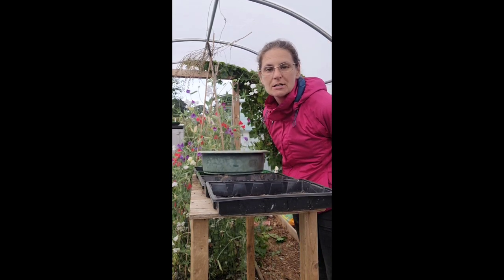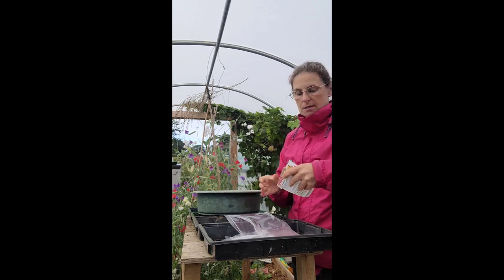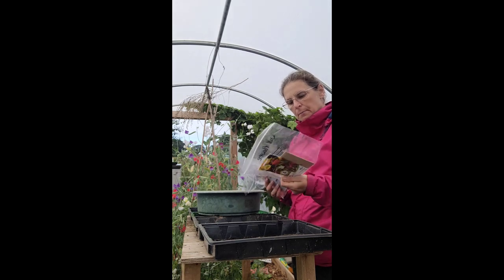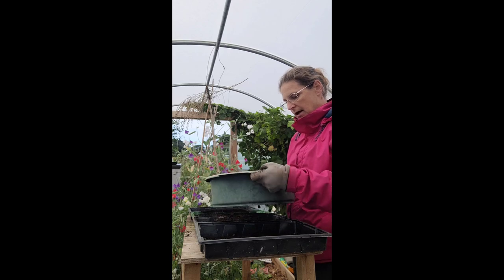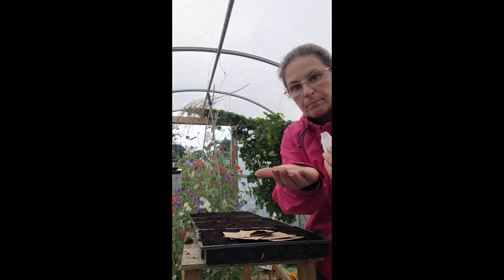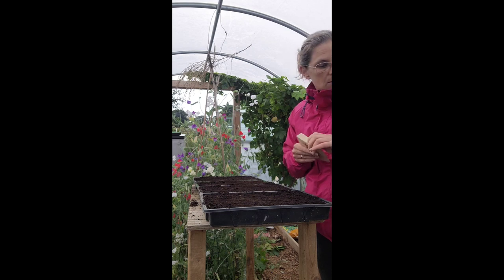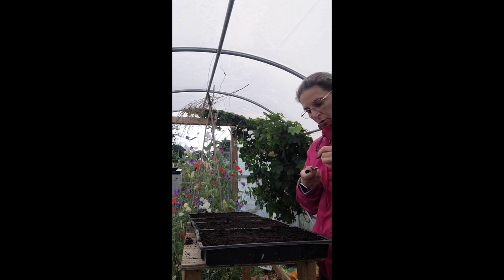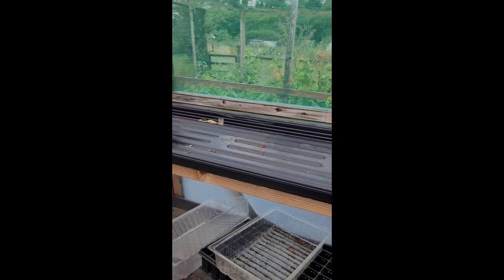how to Sow Biennials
I'm getting ready for next years flowers already by sowing some biennials, foxgloves, sweetwilliam etc.

Join me on my flower farming and florist journey bring you how to videos and general flower blogs.